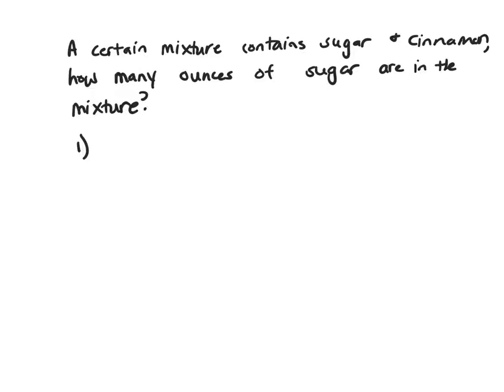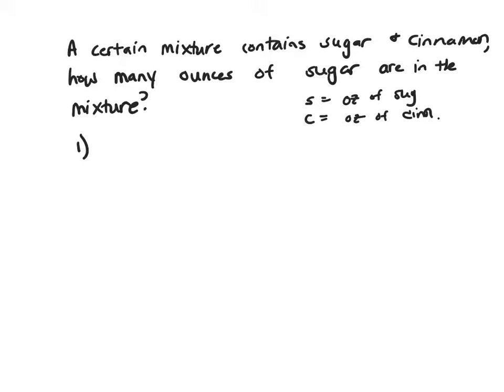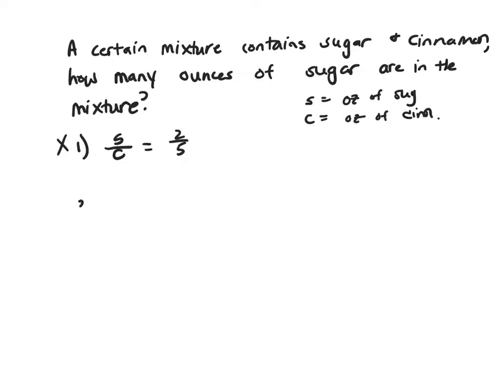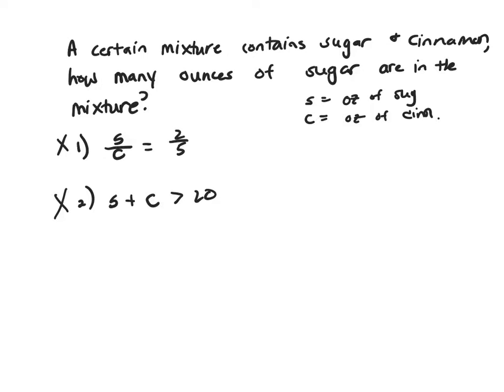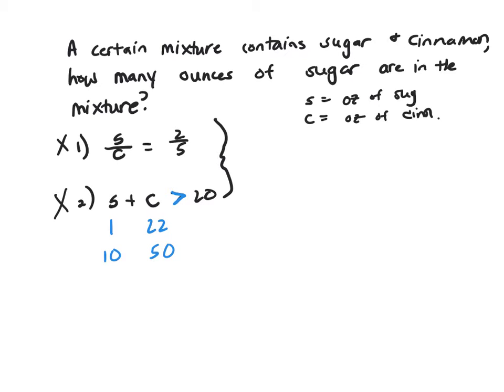If a certain mixture consists of sugar and cin